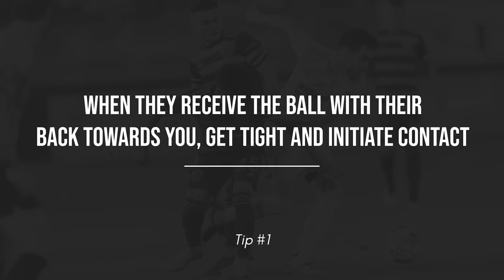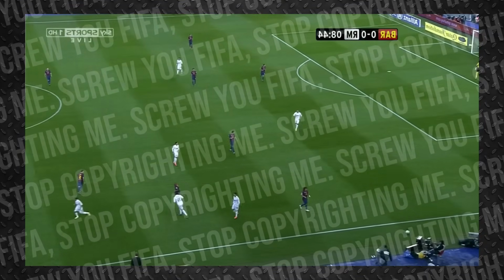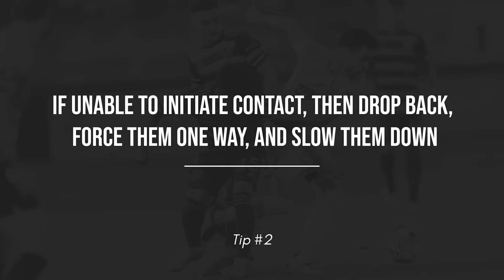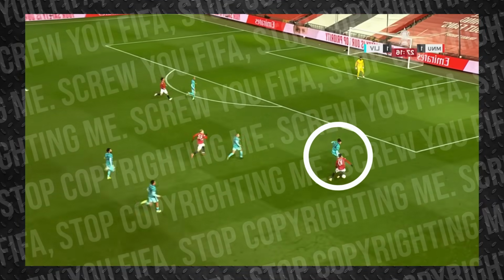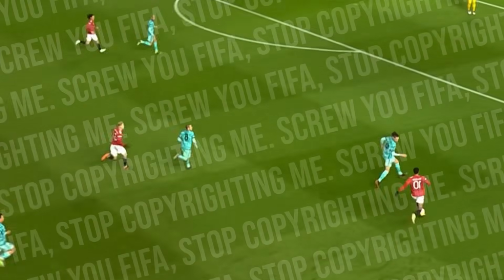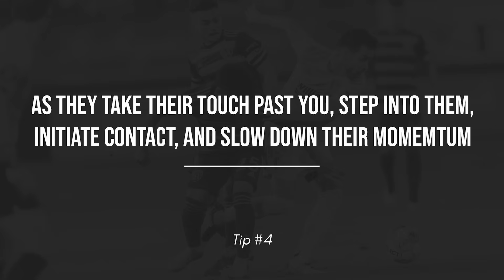How Pros Defend Faster Players | 4 Techniques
About Me
Name: Matt Sheldon
Age: 29
Height: 6' 0"
Weight: 170 lbs
Nationality: USA
Job: Professional Soccer Player
Current Team: Charleston Battery
Current League: USL Championship (USA 2nd Tier)
Last Team: FC Tulsa
Previous Teams: Tulsa Roughnecks, Waterside Karori FC, Saint Louis FC, Orange County Blues, SG Kinzenbach
Position: RB/LB/RM